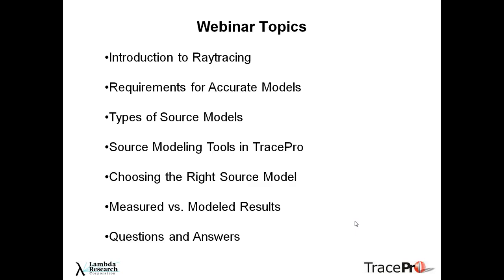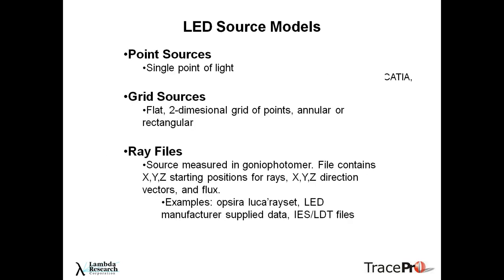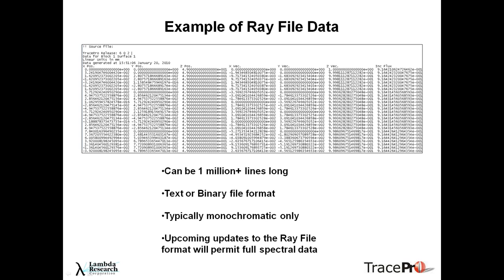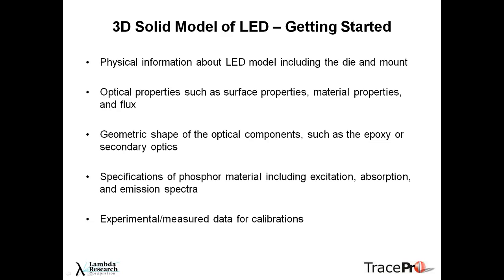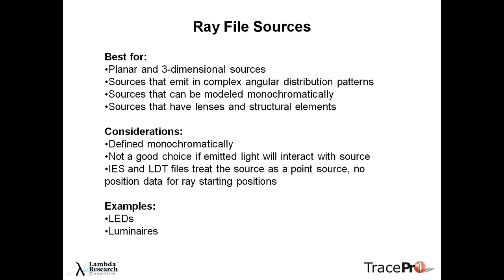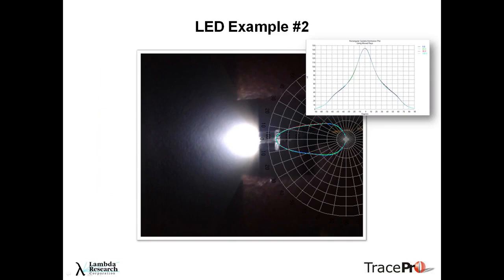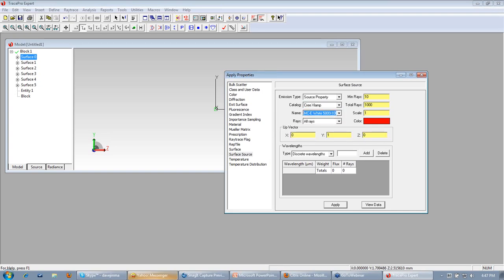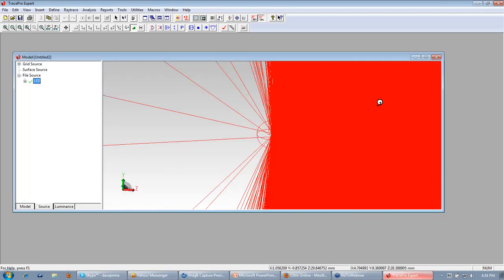TracePro를 이용한 LED광원모델링의 정확성검증(Accurate LED Source Modeling using TracePro)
LED Modeling에서 광원 즉 SOURCE Modelging은 매우 중요합니다. 광도 퍄턴 맟 색 등의 정보들을 이용하여 보다 더 정확한 모델링하거나 분석하는 데 매우 중요한 요소를 읽을 수 있습니다. 빛의 강도, 파장, 스팩트럼분석, BRDF요소들과 Ambient Material Properties등 TracePro의 특성들을 이용하여 LED광원설계의 중요성을 검증해 볼수 있는 것입니다.